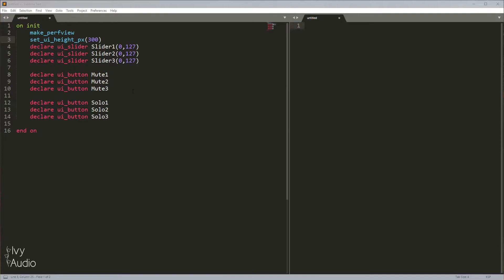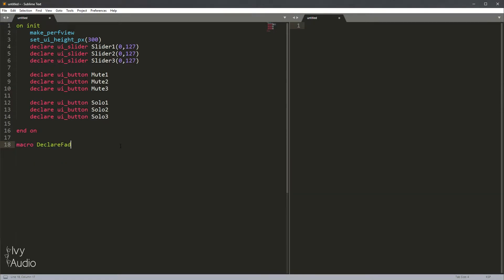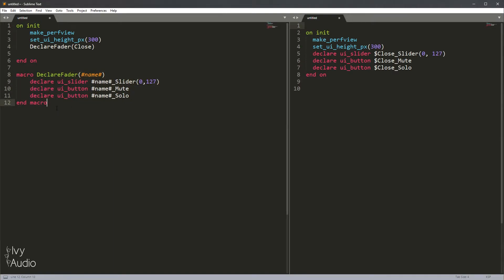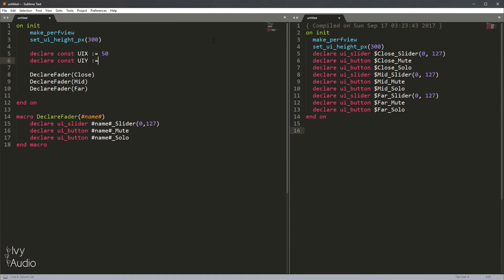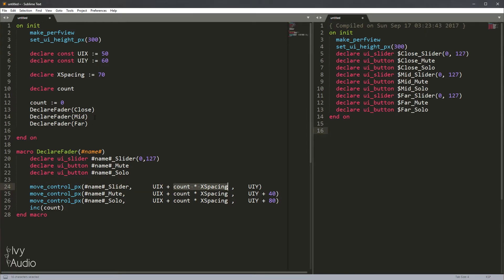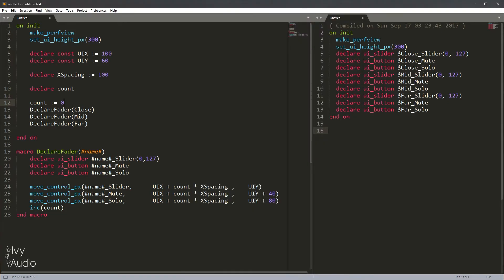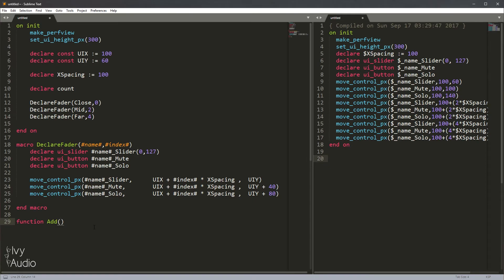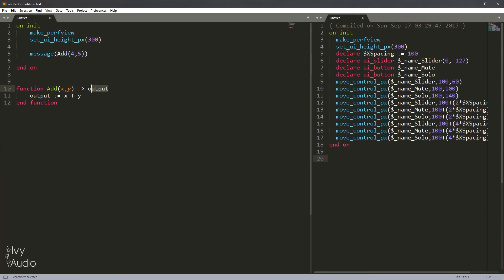Scripting with Simon - Functions, Macros, and UI Positioning in Kontakt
A quick overview of functions and macros in Kontakt. I don't know where the term "Right caret" came from, obviously I meant to say "greater than sign".